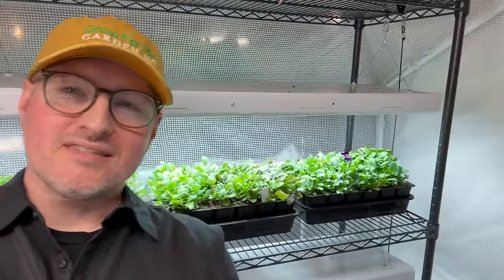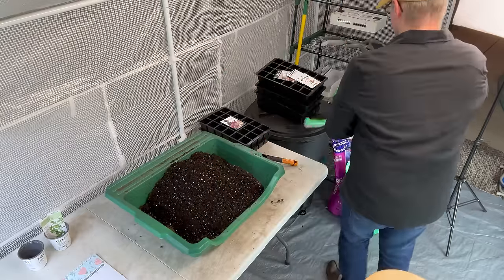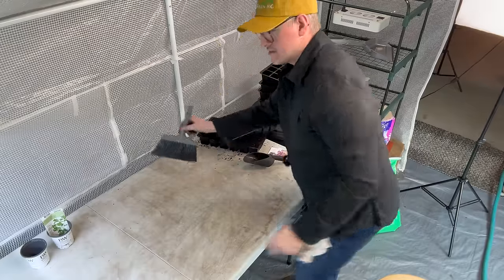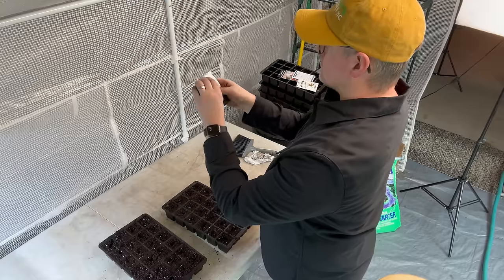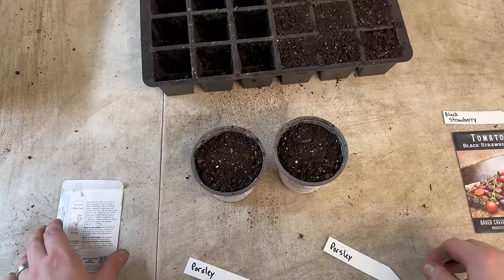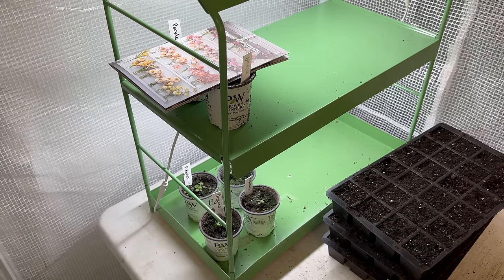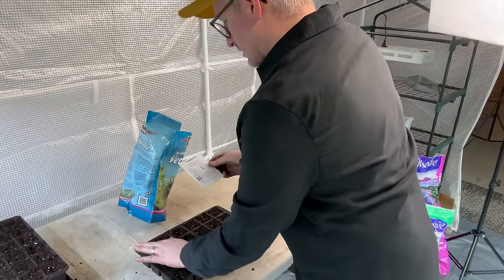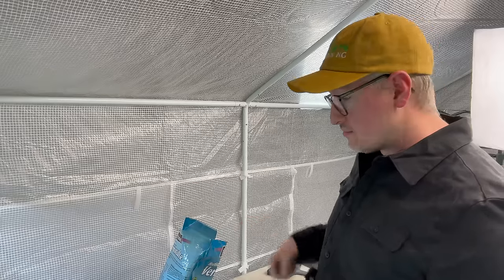So Many Seeds to Start ⭐️ What Kind of Seed Starting Soil Do We Use? ⭐️ What Seed Trays Do We Use?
It is 8 weeks until our final average frost day so today Christopher is starting a bunch of seeds, both edibles and ornamental.    We start out with the best organic seed starting soil from @Coastofmaine.  For seed starting trays we use the Growease kits from @gardenerssupply.

Key tools for this project include:
⭐️ Coast of Maine Sprout Island Organic Seed Starter

Our address:
Grow For Me Gardening